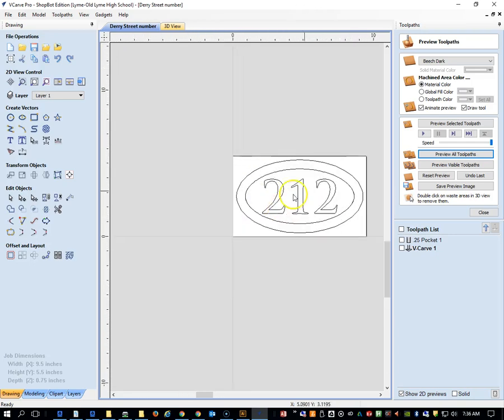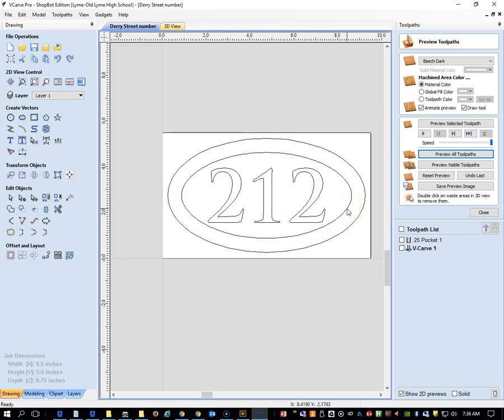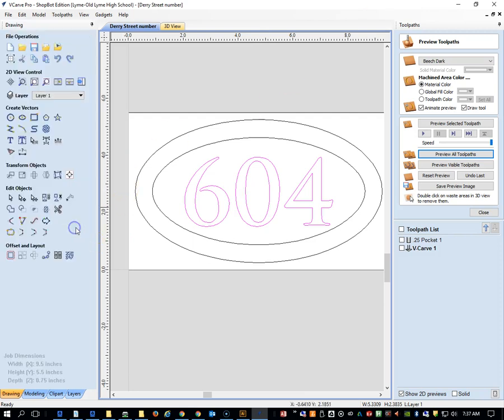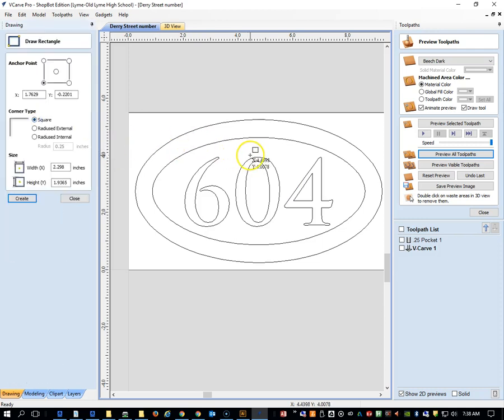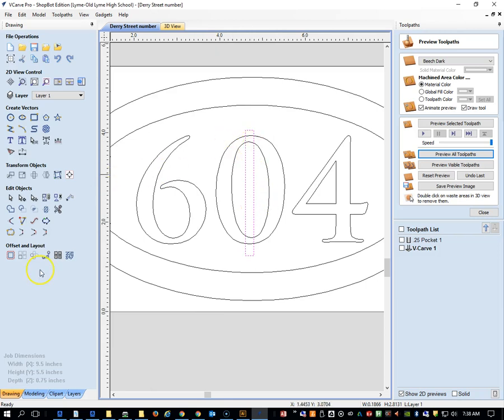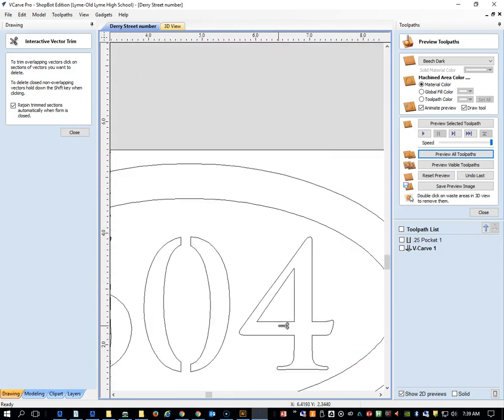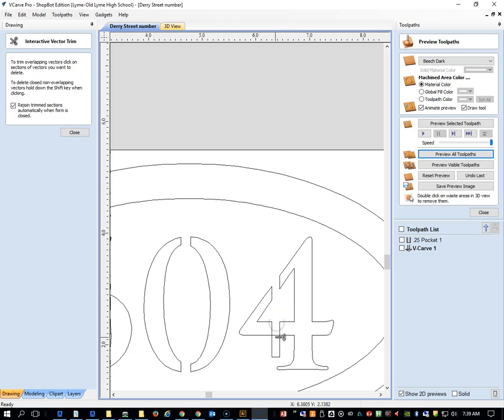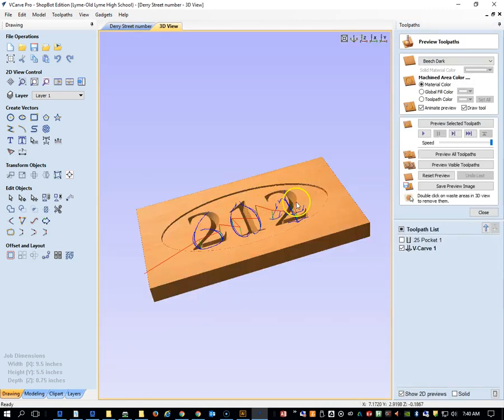Street numbers special case